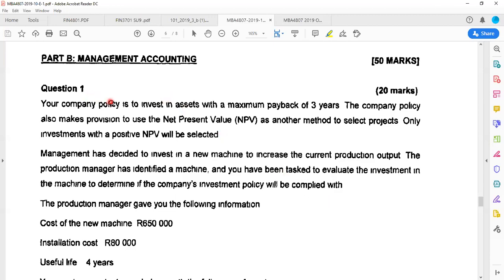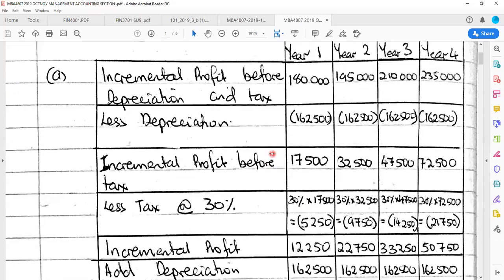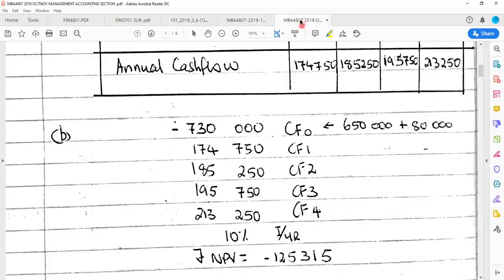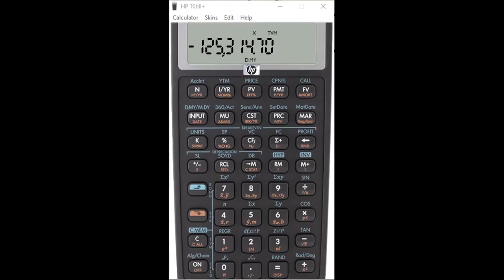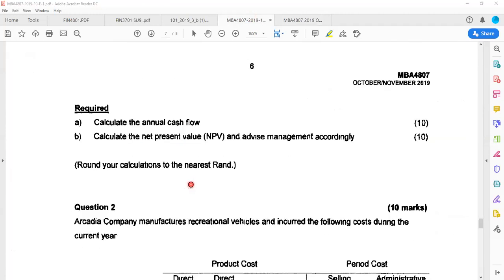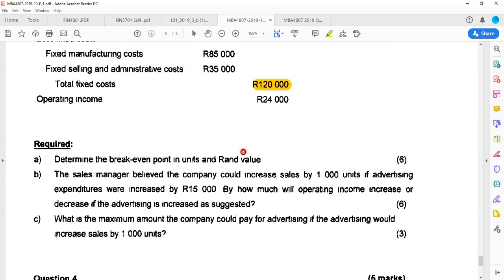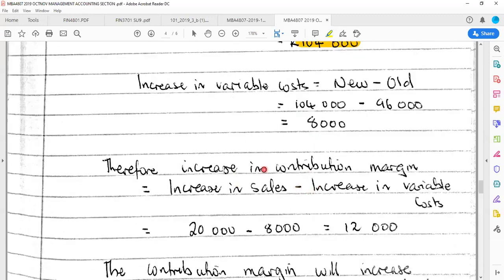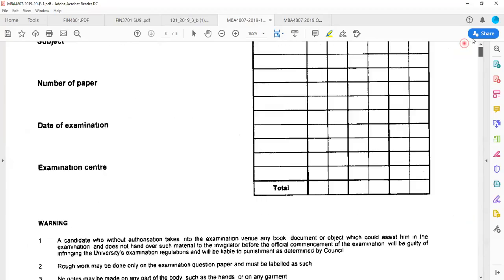MBA4807 Revision OCT NOV Section B 2019